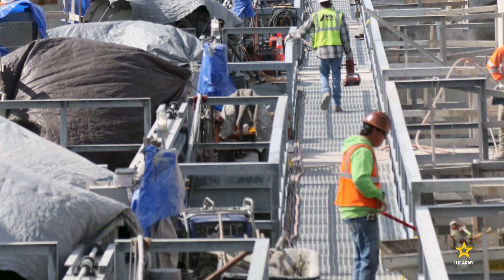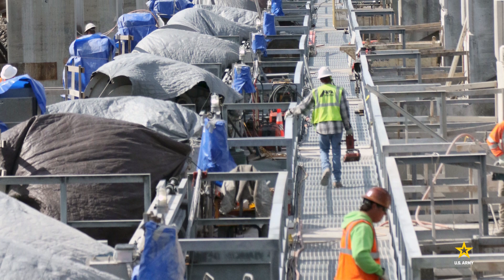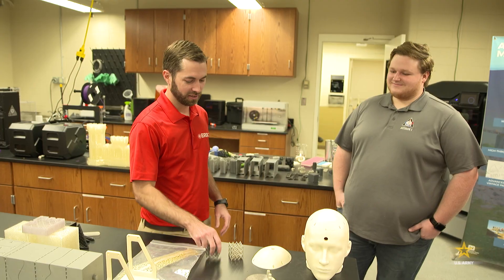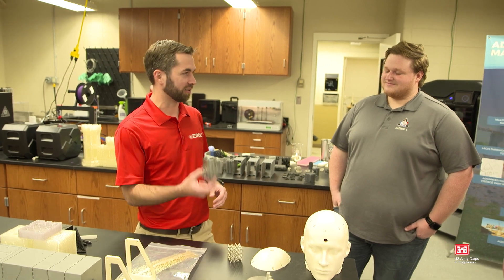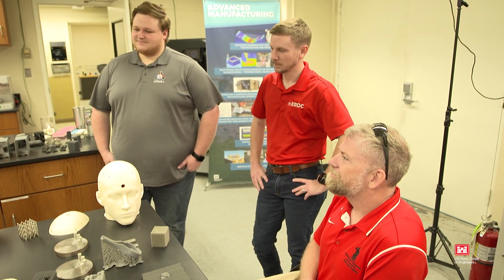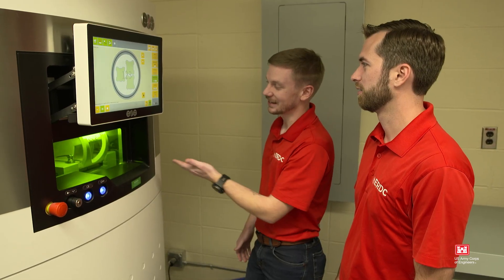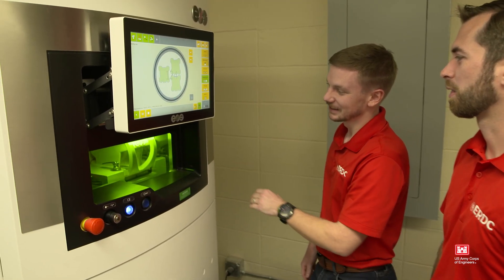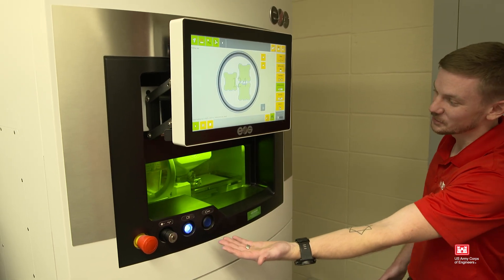Advanced Manufacturing Technologies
As advanced manufacturing technology continues to evolve, researchers at ERDC’s Geotechnical and Structures Laboratory are working to leverage this technology’s full potential for the development of new material systems. They are expanding 3D printing solutions to create material properties for military engineering and civil works applications that couldn’t otherwise be created -- broadening the protection of both our troops and our nation’s infrastructure.